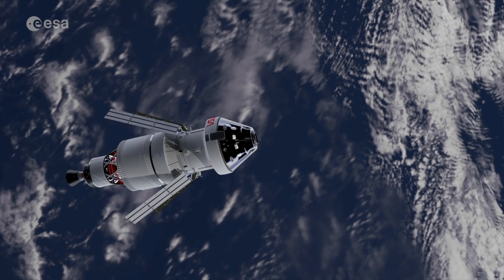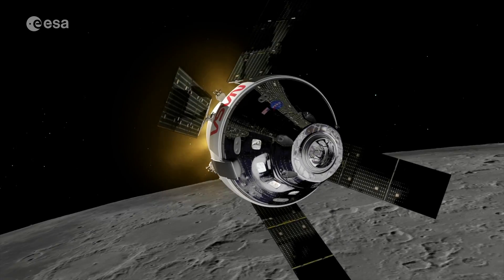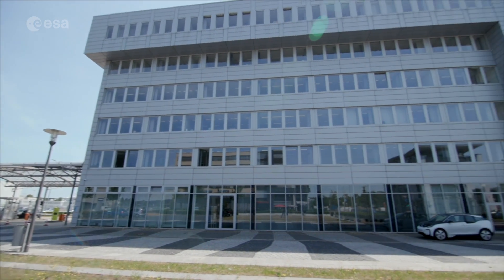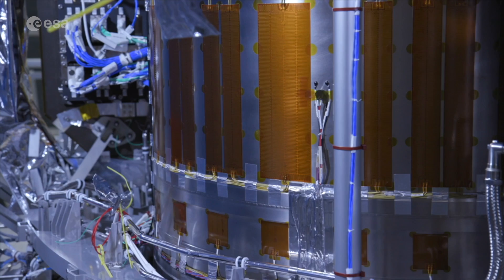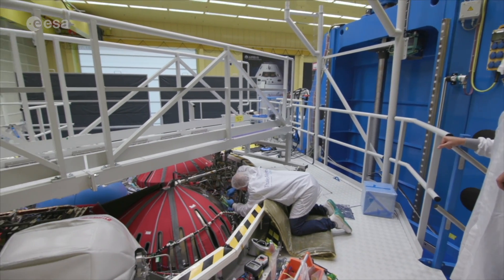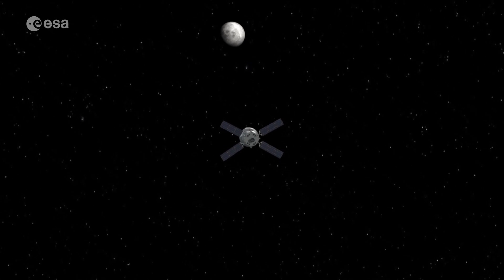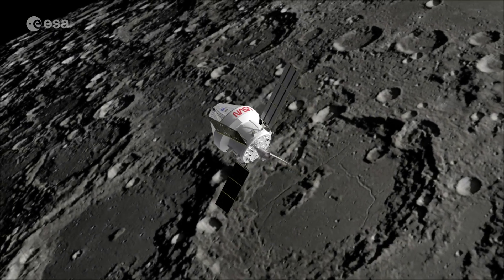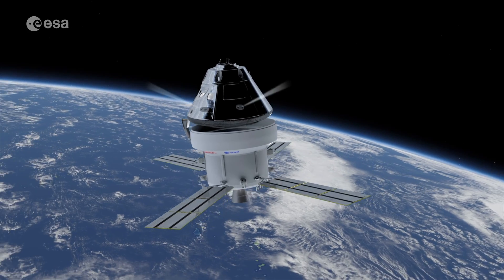A European Push to the Moon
The European Space Agency is playing a vital role in humankind’s return to the Moon. In a few months, NASA will launch Artemis I from the Kennedy Space Center. The uncrewed mission will carry NASA’s Orion spacecraft incorporating ESA’s European Service Module (ESM-1), built and tested by Airbus Bremen, in Germany, with the help of 10 European nations. ESM-1’s main engine and 32 thrusters will propel Orion into orbit around the Moon and return it to Earth.

As Artemis I prepares for launch, the second European Service Module (ESM-2) is about to ship to the US with ESM-3 also currently under construction. The second Artemis mission, however, has a crucial difference: it will carry four astronauts for a lunar flyby. ESM-2 will provide propulsion, power, oxygen, water, and life support as well as controlling the temperature in the orbiting crew module. ESM-3 will go one step further and put the first person on the Moon for 50 years.

This film features soundbites from: Matthias Gronwoski, Chief Engineer Orion ESM, Airbus;  Rachid Amerkrane, Project Manager Orion ESM, Airbus; Philippe Deloo, ESM Programme Manager, ESA.

Credit: ESA